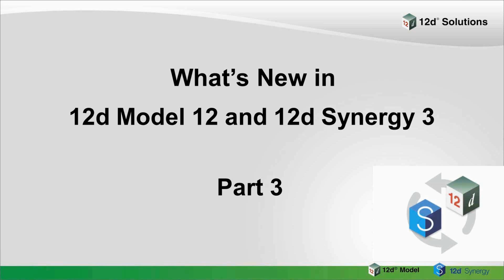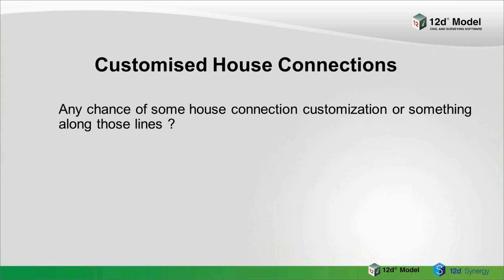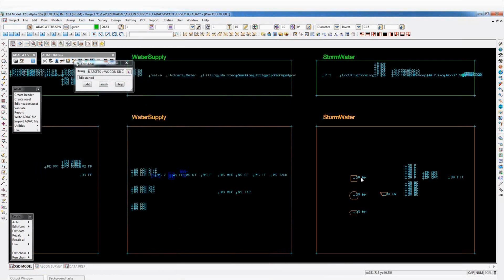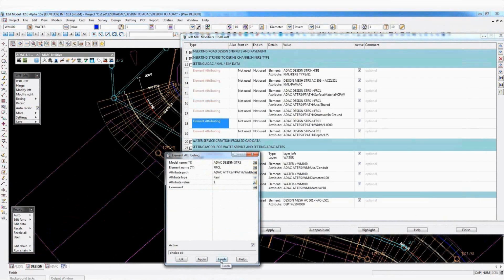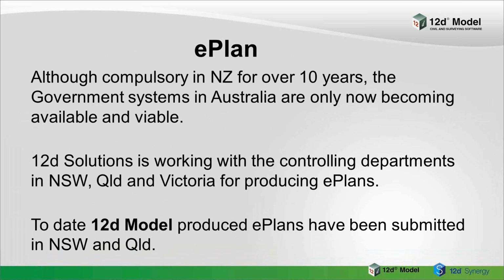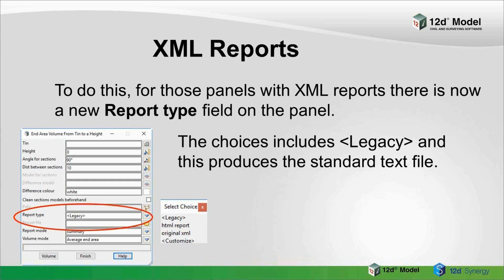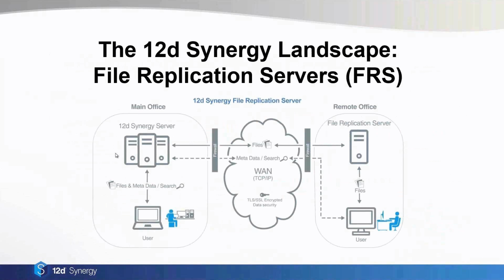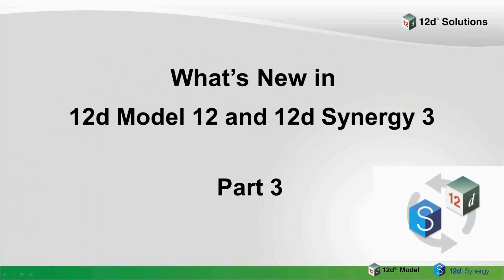Part 3 - 'What's New in 12d' Webinar Series (2016)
This video is of Part 3 of a webinar series 12d Solutions held in May 2016 to highlight some of the new features in 12d Model 12 and 12d Synergy 3, both to be released in September 2016 (though a Technical Preview Version of 12d Model 12 will be available to delegates of the 12d International Conference 2016 this July!).

In this webinar, Dr Lee Gregory - Managing Director and co-founder of 12d Solutions - answered some of the questions that had been asked during the previous two Parts of the webinar series, as well as summarising some 'wishes' that may come true for users of the software.
(HINT: To find out whether these will come true, attend the Conference in July!)